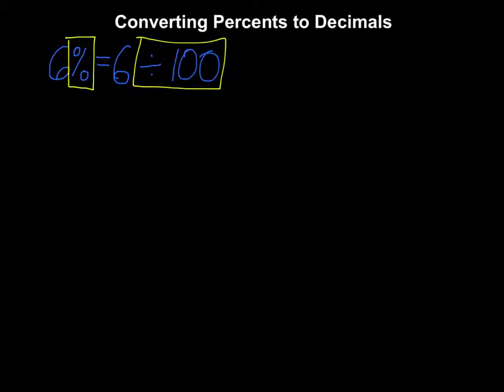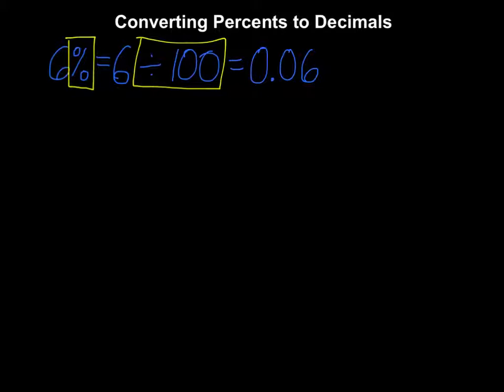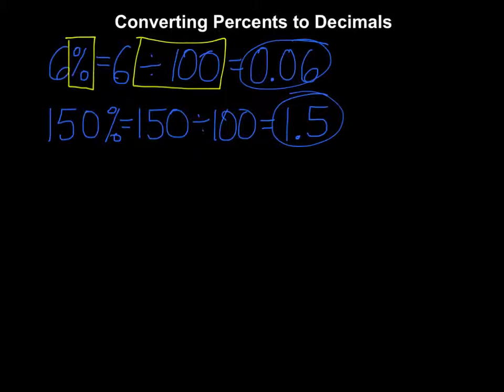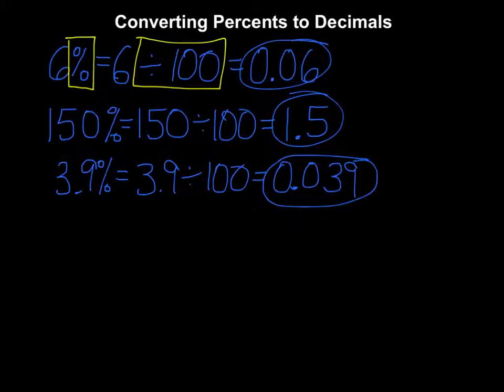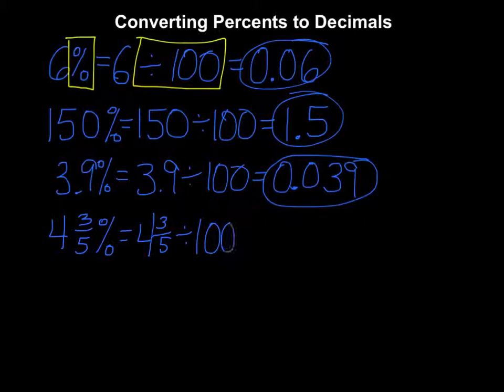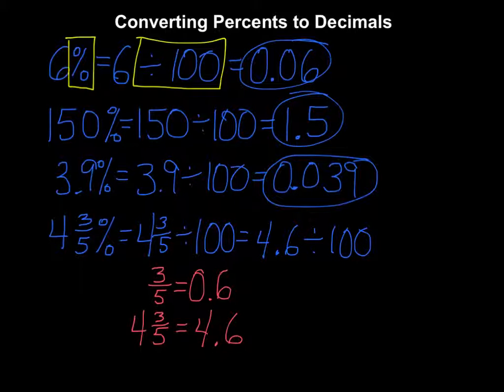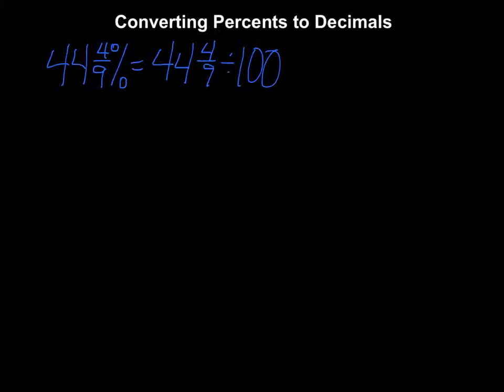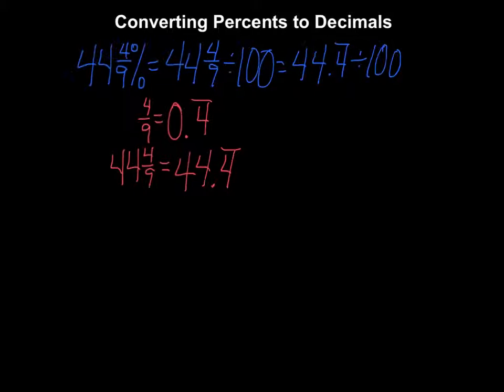Converting Percents to Decimals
Learn how to change percents into decimals.